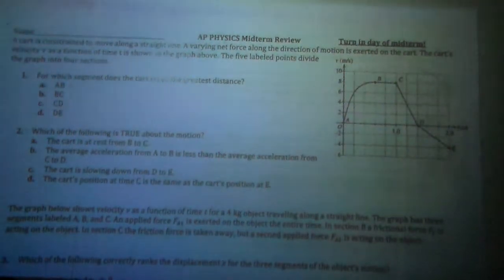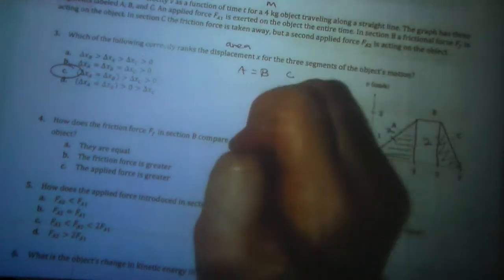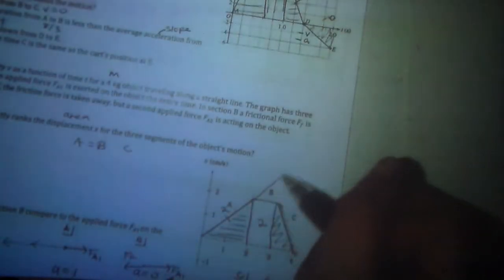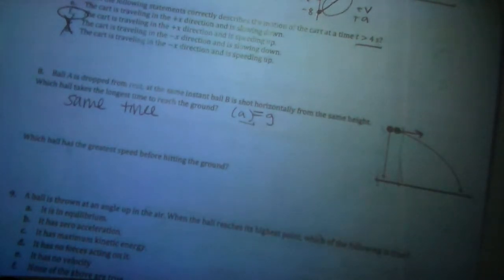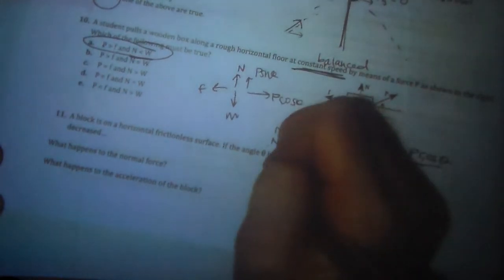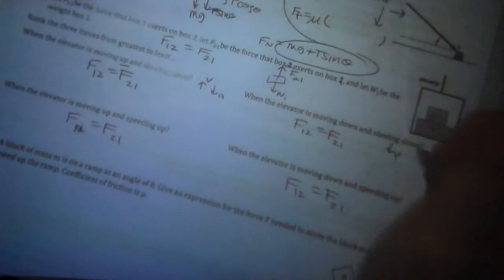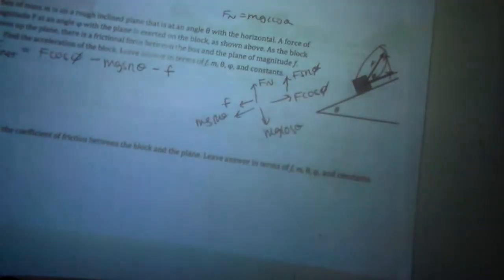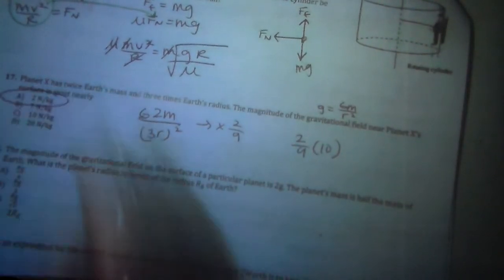AP PHYZ midterm review part 1